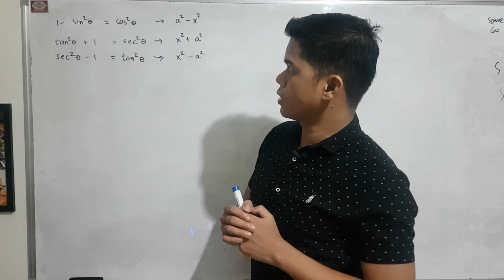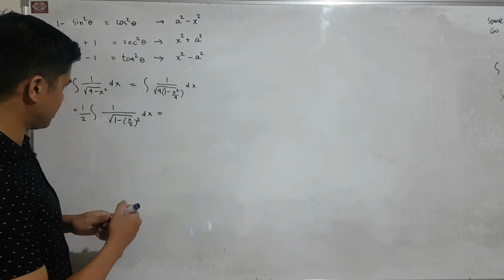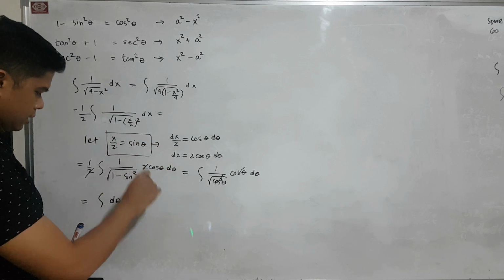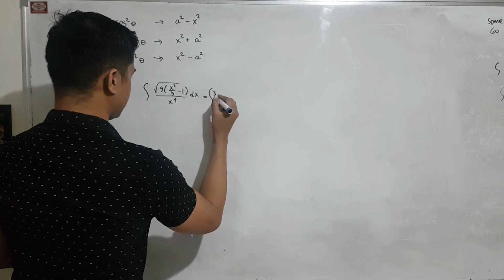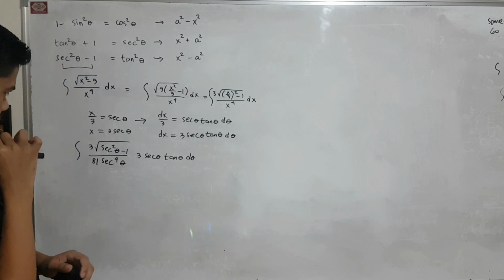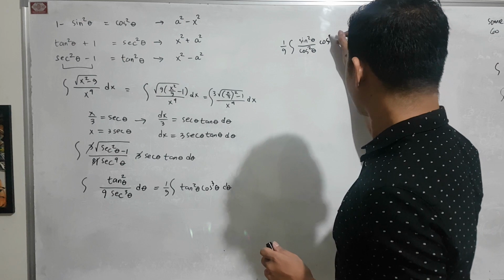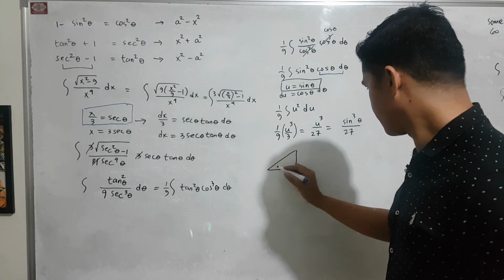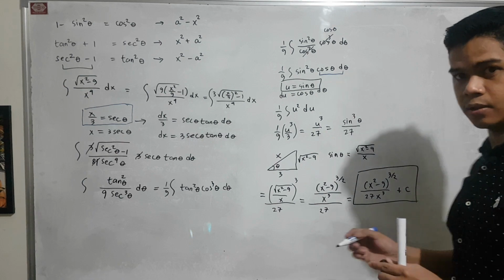When to use Trigonometric Substitution in Integration. Tricks and Tips.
Integral via trigonometric substitution.